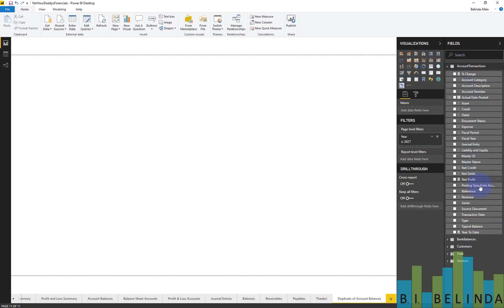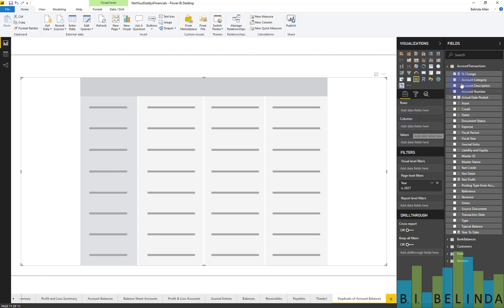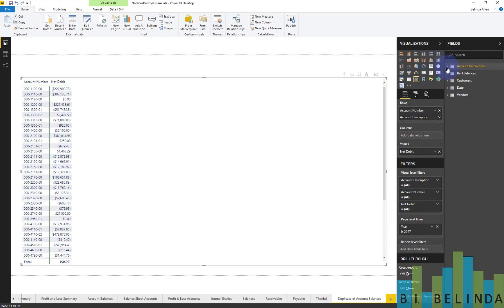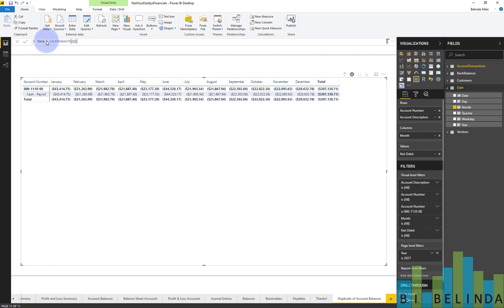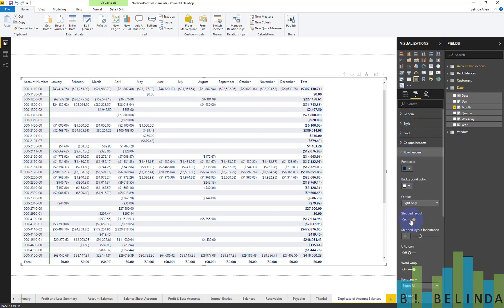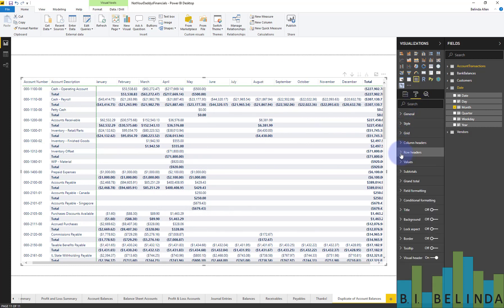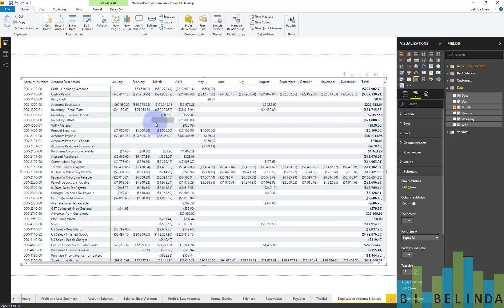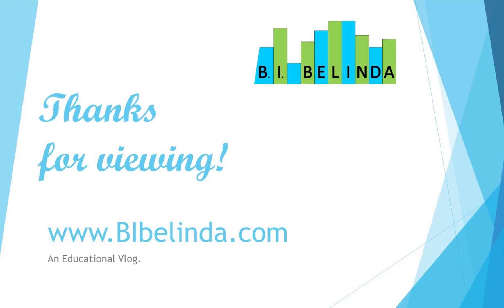Tips on using the Matrix Visual in Microsoft Power BI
In this Video, I’ll show you some tips on using the Microsoft Power BI visual.  I’ll build a GL Account Summary Matrix by month.